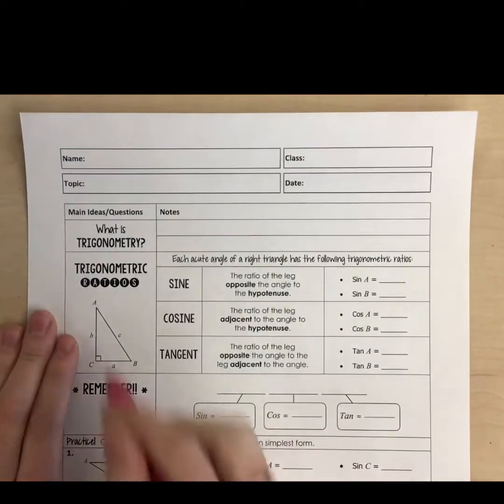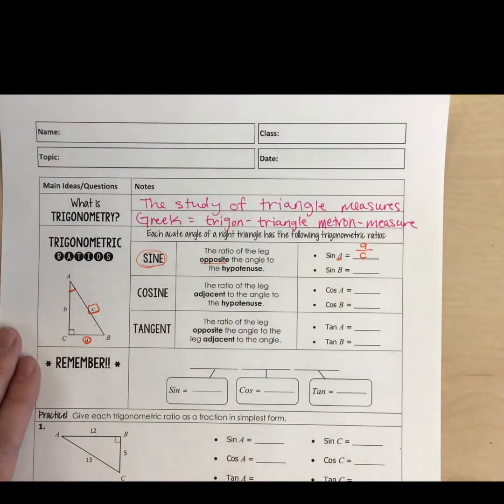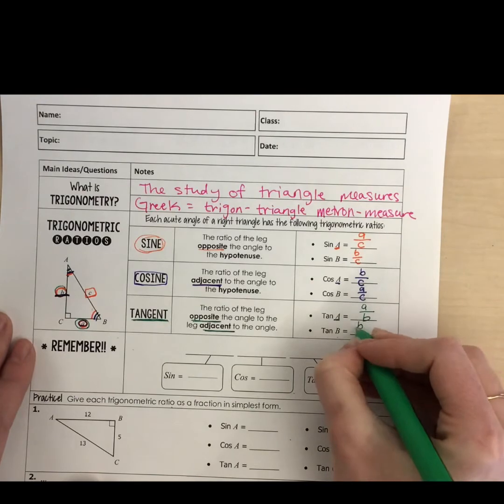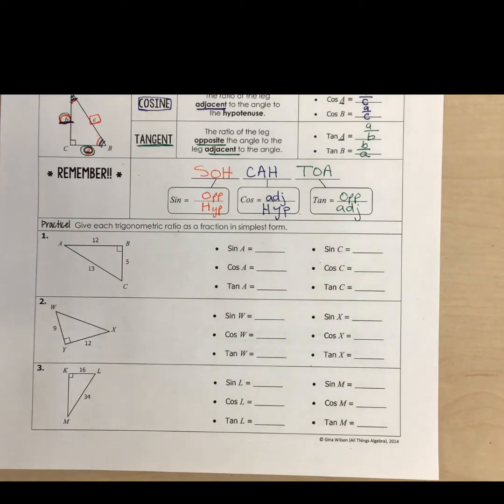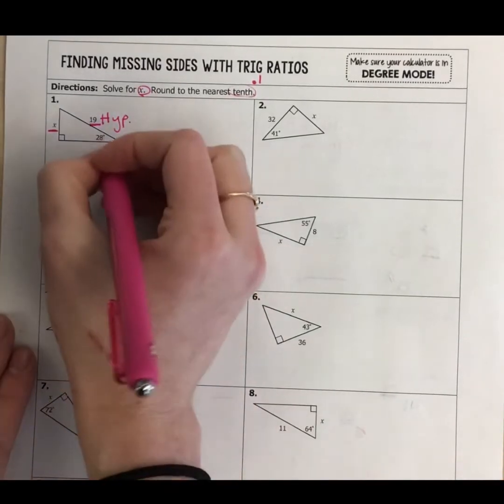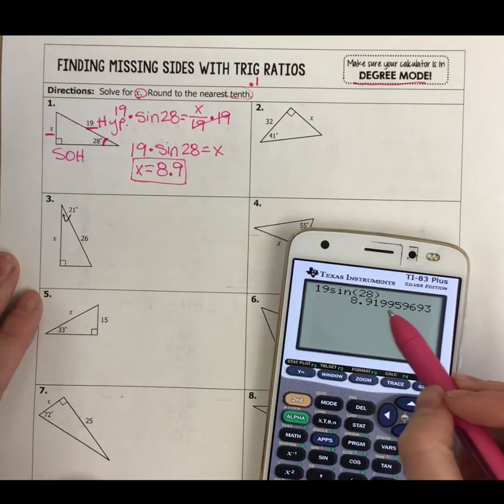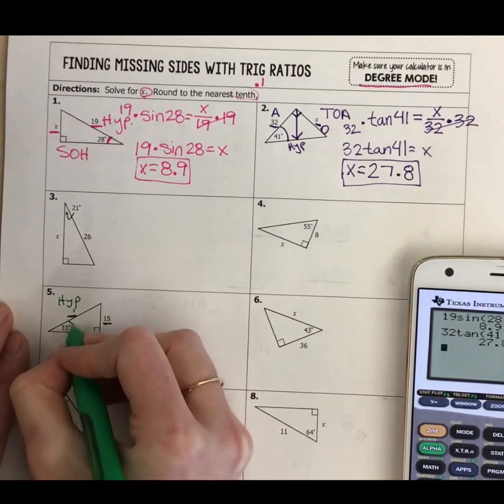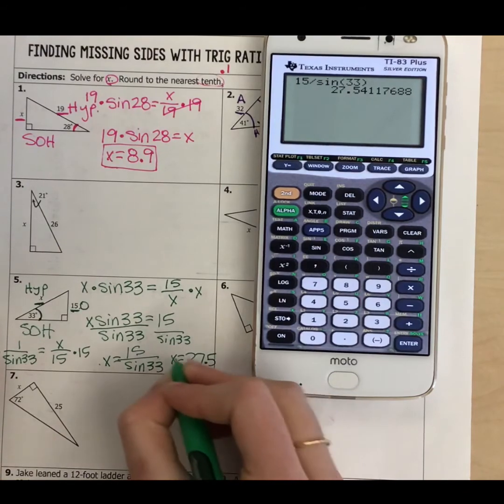Trigonometry Ratios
Here is our lesson video on ratios! Sorry this one got to be so long, I’m working hard at being able to edit these better for you in the future!